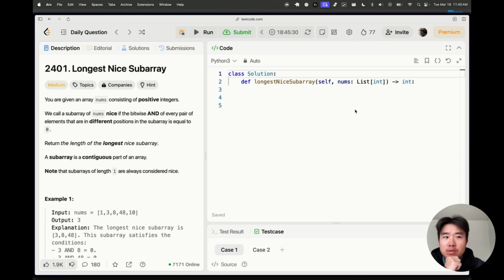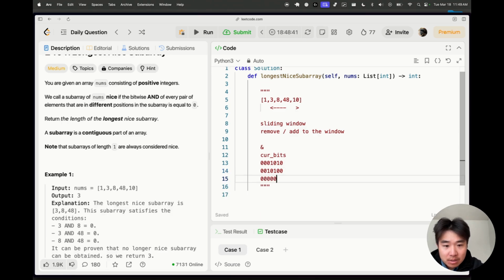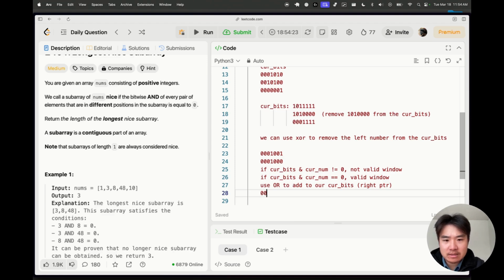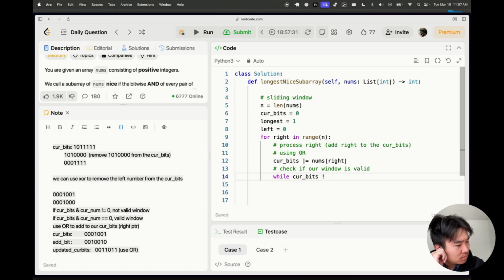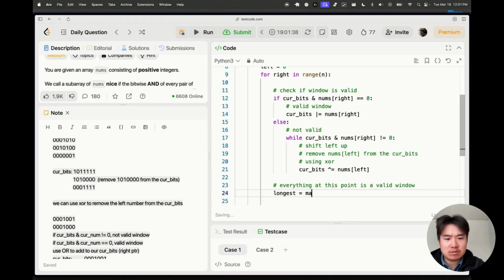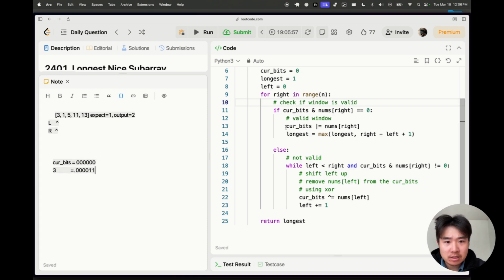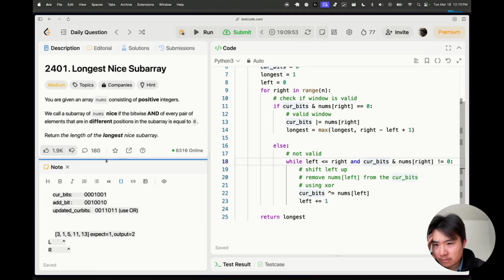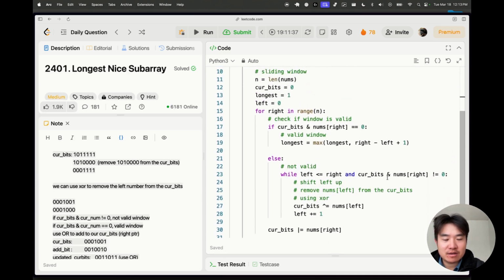2401. Longest Nice Subarray (FAILED) [Medium]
Depressed about today's problem. I suck at bitwise problems fr

[Timestamps]:
00:00 I failed
00:31 Reading the problem
1:40 Sliding window
6:35 Coding
11:36 Debugging
18:12 Submitting